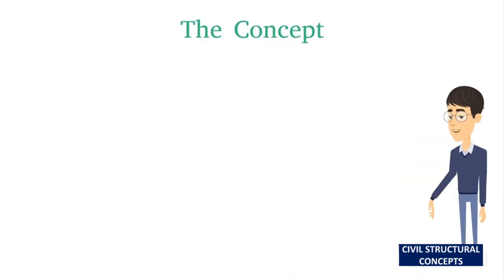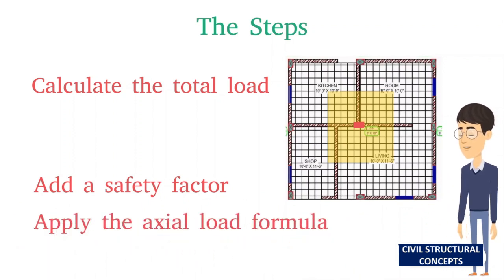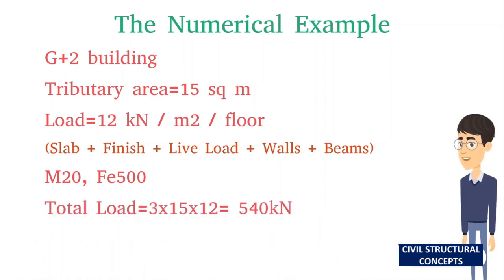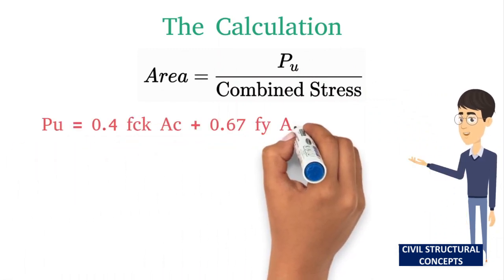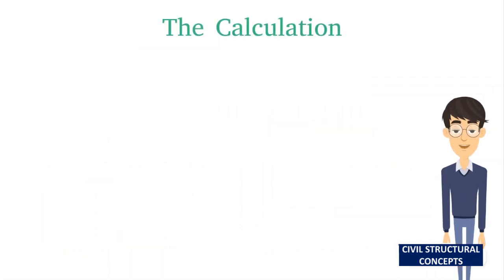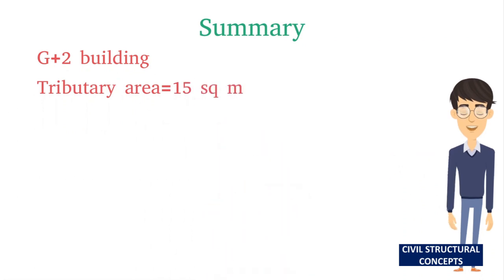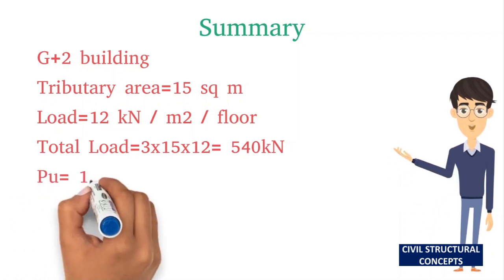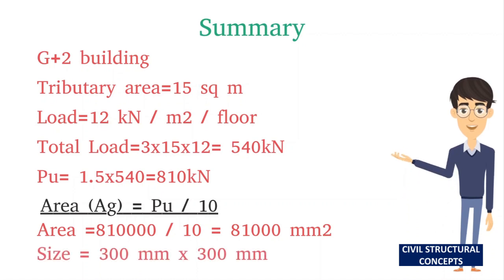How to calculate Approximate or initial column size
In this video, we break down the process of Preliminary Column Sizing for reinforced concrete structures. Whether you are a civil engineering student or a site engineer, knowing how to quickly estimate the size of a column is a crucial skill.
We cover:
How to calculate tributary area load.
Standard load assumptions for residential buildings.
The simplified formula for Area of Concrete (Ac).
A complete numerical example for a G+2 building.
The Simplified Logic:
Approx Load: 12 kN/m2 per floor.
Design Load (Pu): Working Load x 1.5.
Formula: Required Area = Pu / (approx 10 to 12). Note: This varies based on Concrete Grade.